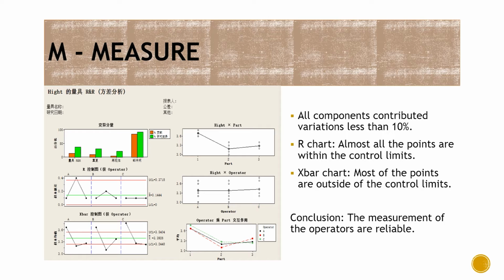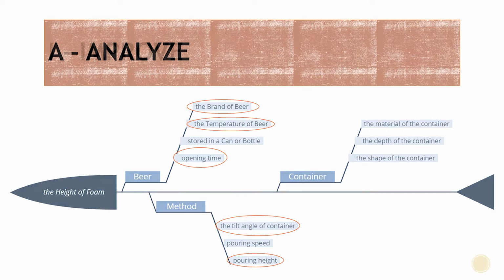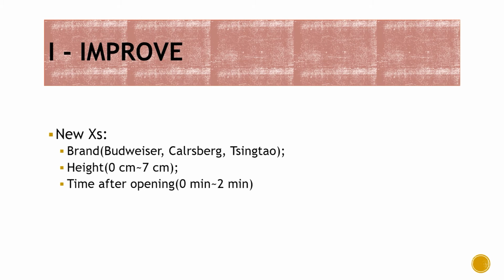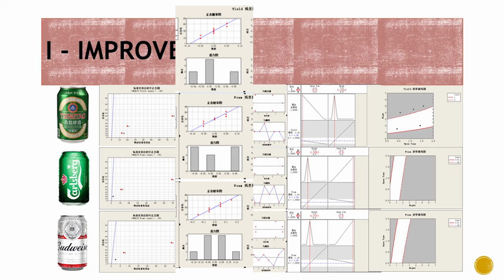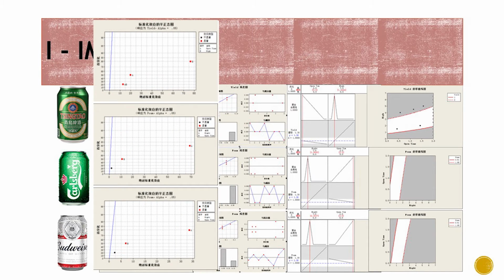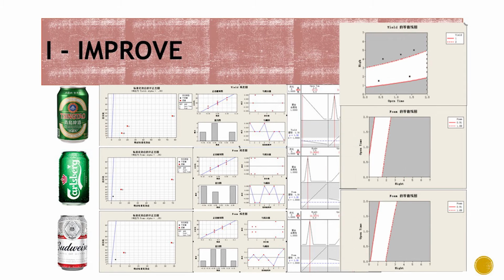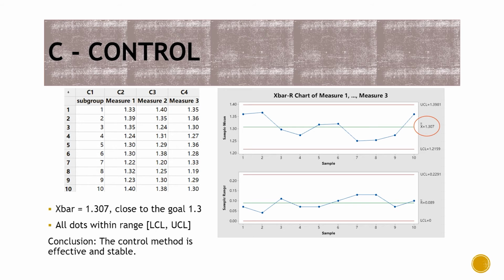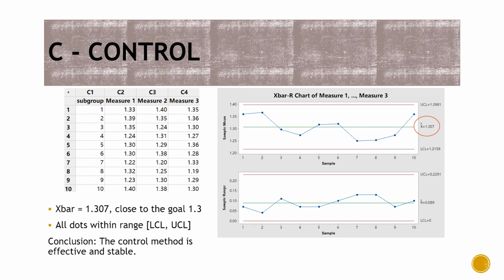EEMT5220 2020 Group11 – How to Pour a Perfect Glass of Beer